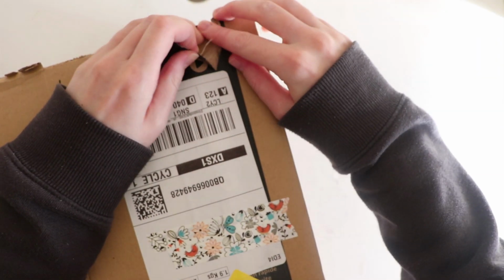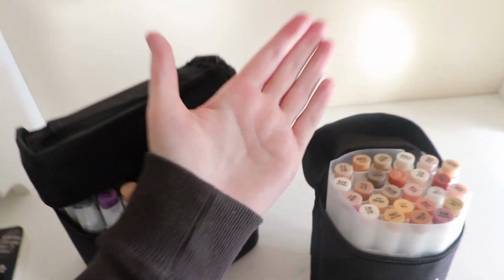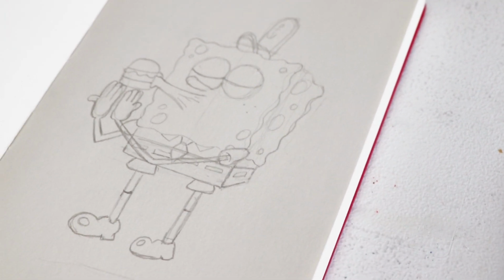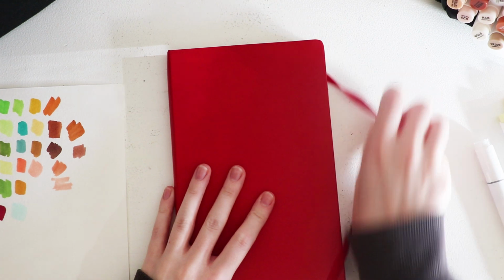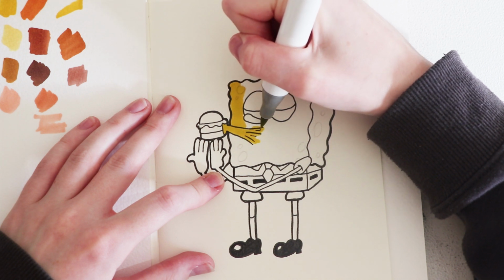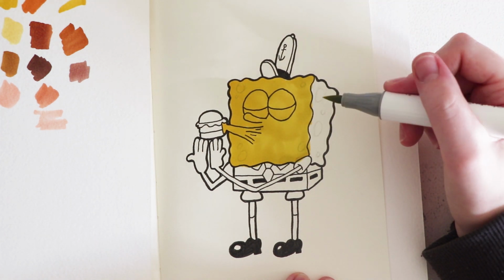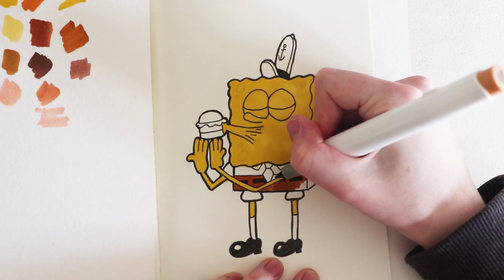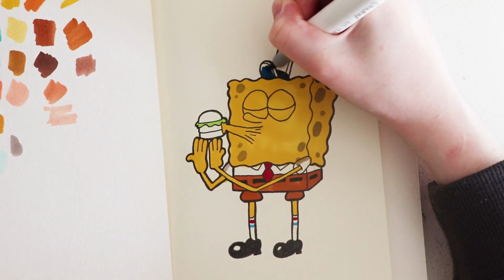Ohuhu Markers UNBOXING !! + Test // EmilyArts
Hi everyone and welcome back to another video! Today i'll be unboxing the ohuhu markers . The 72 colour set and the 36 skin tone colour set. :)